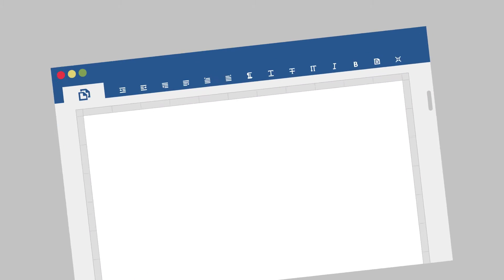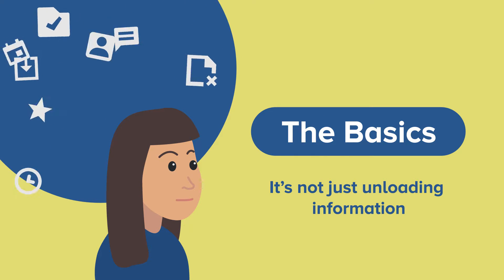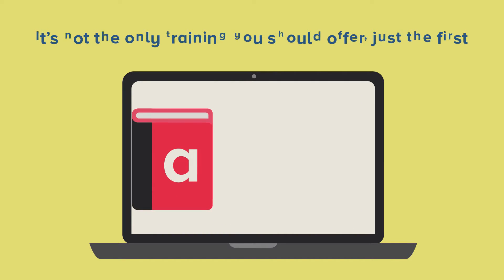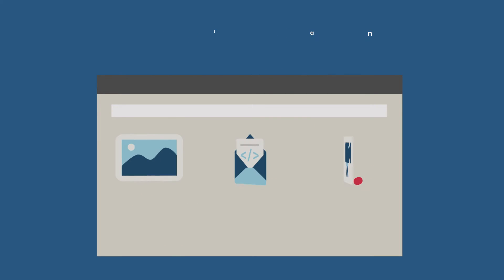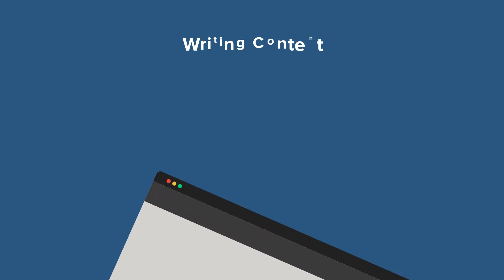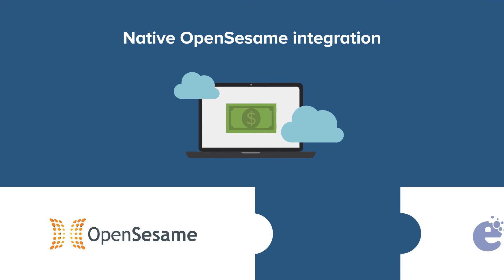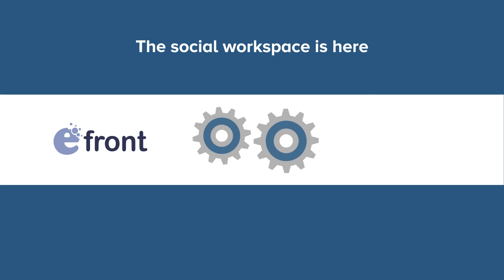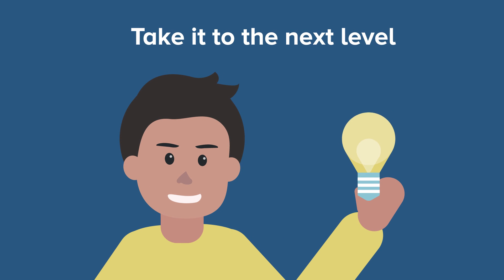Employee Onboarding with eFront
Facilitate your employee onboarding process with the help of your favorite LMS Onboarding employees using your eLearning platform is probably the most efficient, cost-effective way to welcome new hires onboard, in the modern business world. Learn how eFront can help you implement a successful employee onboarding plan!